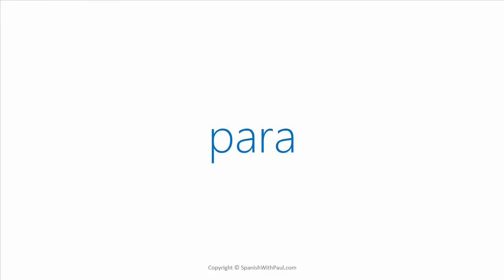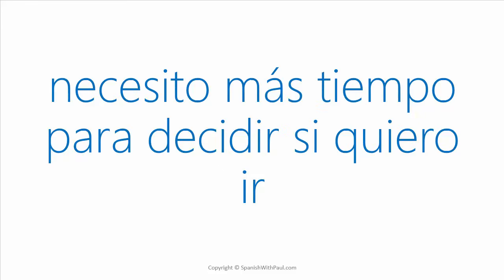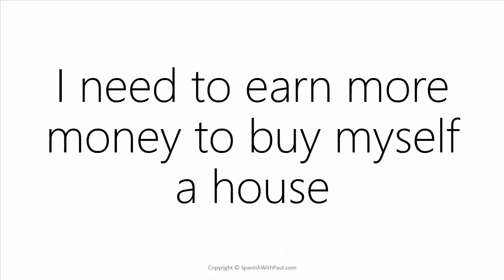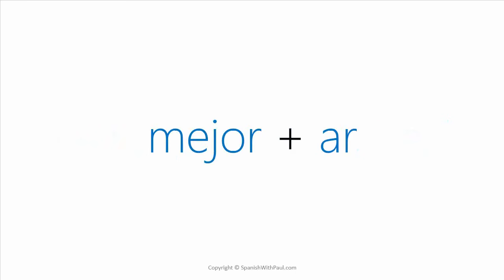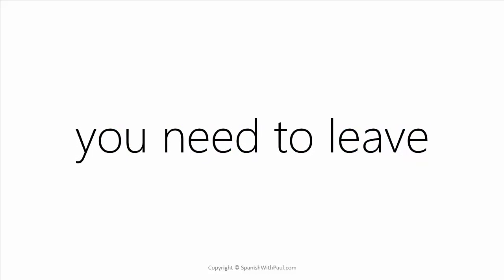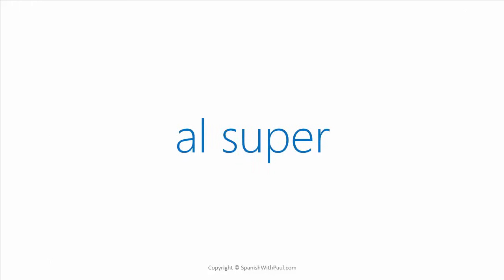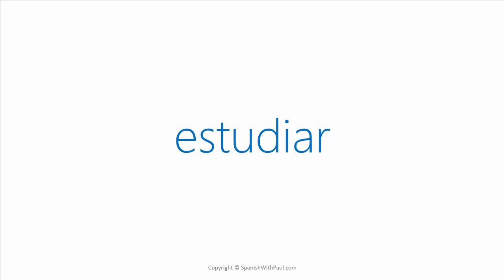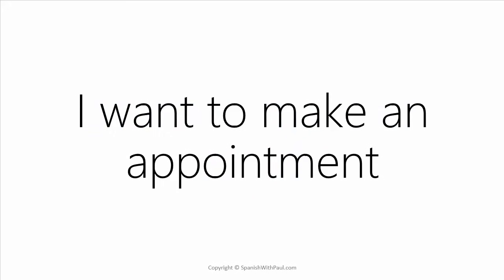Using The Word "Para" - Spanish With Paul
A neat little trick with "para" to instantly make your Spanish more expressive!

Hi everyone,

There are a handful of little words in Spanish that really pack a punch. They're packed with power! And the word "para" is one of them.

Up to now we've only been using "para" for the word "for" but it can do so much more than that as you'll soon find out.

After you go through this lesson you'll find yourself using what you've learned here today all the time in your Spanish!

Give the video a thumbs up if it helped you and don't forget to leave a comment to tell me how you did.

Paul

P.S - My FULL 50 HOUR COURSE is now available! Go all the way into full conversational fluency in Spanish as well as getting 1-1 access to me to coach you every step of the way :-)